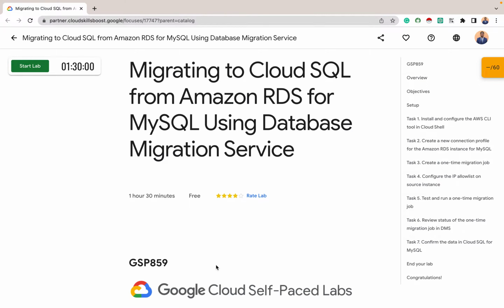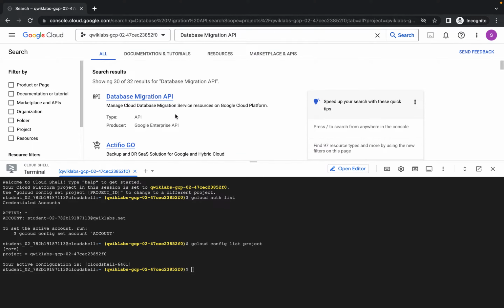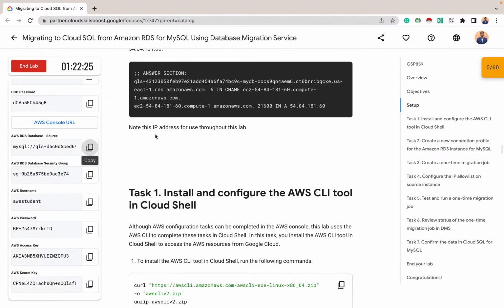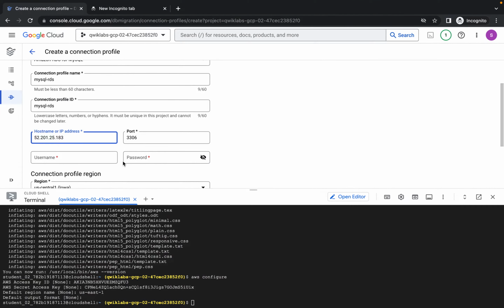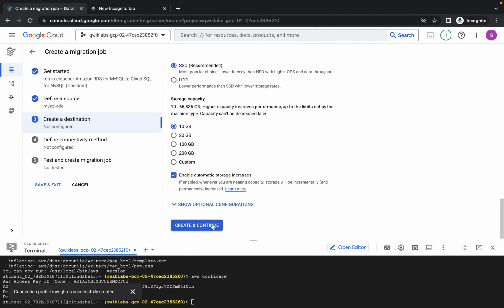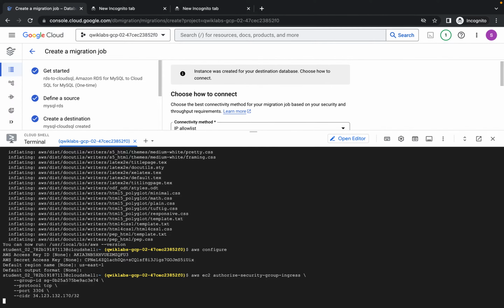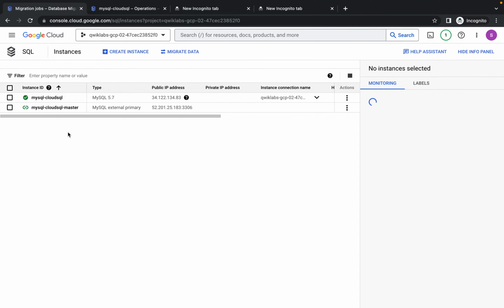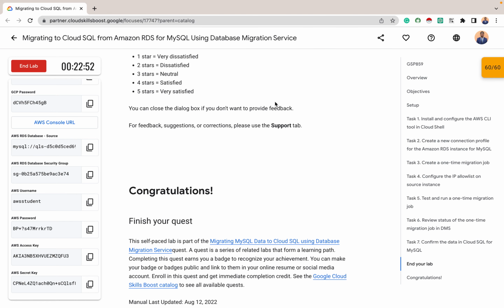Migrating to Cloud SQL from Amazon RDS for MySQL Using Database Migration Service Explanation GSP859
Migrating to Cloud SQL from Amazon RDS for MySQL Using Database Migration Service with Explanation | Qwiklabs | GSP859 | Cloud Skills Boost

Overview

"Database Migration Service provides options for one-time and continuous jobs to migrate data to Cloud SQL using different connectivity options, including IP allowlists, VPC peering, and reverse SSH tunnels. Migrate a MySQL database from an Amazon RDS instance for MySQL to Cloud SQL for MySQL using a one-time Database Migration Service job and an IP allowlist for connectivity."

In this lab, you learn how to perform the following tasks:

* Create a profile for a source connection to a cloud-based MySQL instance (Amazon RDS for MySQL).
* Configure connectivity between source and destination instances using an IP allowlist.
* Create and run a one-time migration job using Database Migration Service.
* Verify that the migration job has completed successfully.

Welcome to Migrate MySQL data to Cloud SQL using Database Migration Service Labs. Interested in how to migrate MySQL data to Cloud SQL using Database Migration Services, including how to: connect to Cloud SQL instances using the Cloud Console and with different job types and connectivity options available in Database Migration Service, and migrate MySQL user data when running Database Migration Service jobs. This lab and series is for you.